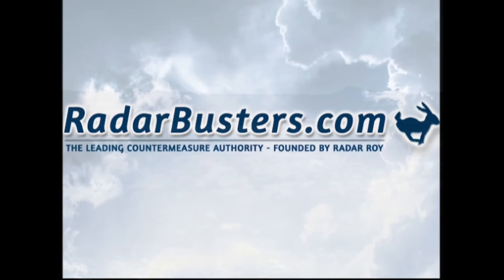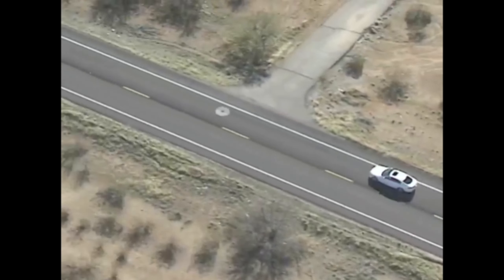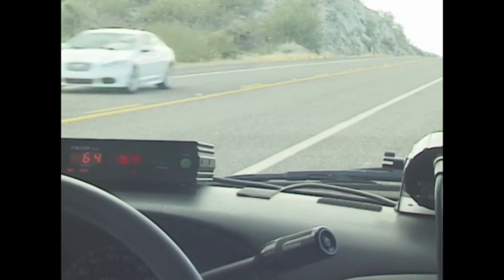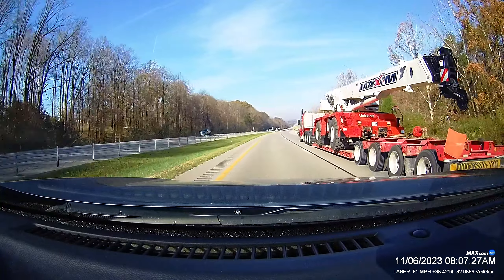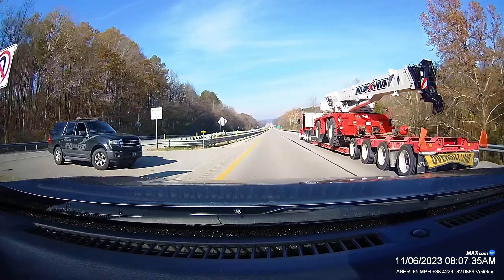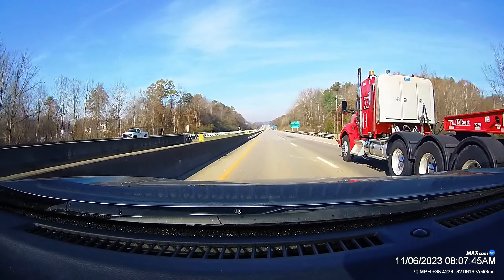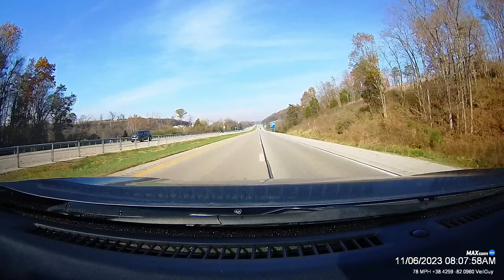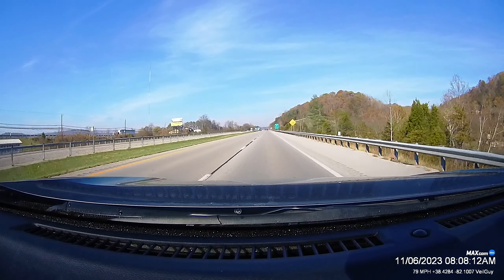Police Laser Ambush, West Virginia: Veil G6 & Escort MAXcam 360c - 1st Encounter 11-05-23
We demonstrate the effectiveness of Veil G6 coupled with a good laser detector which the Escort MAXcam 360c is.

As you can clearly witness, the West Virginia state trooper continued targeting down to the laser detection range of the Escort MAXcam 360c just as we were nearly passing.

We have another police laser encounter that we will post shortly with good results.

Become an expert radar detector user, from someone who has 45 years of driving experience using them, with the following video tutorials.

Get social with RadarBusters!